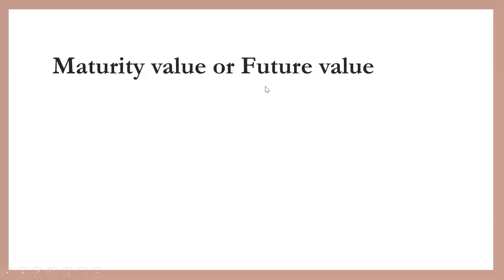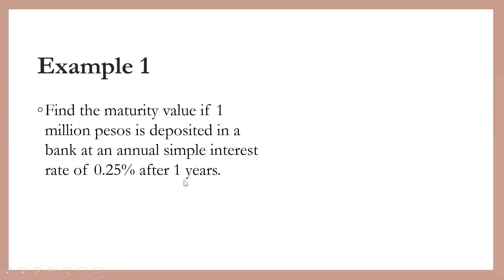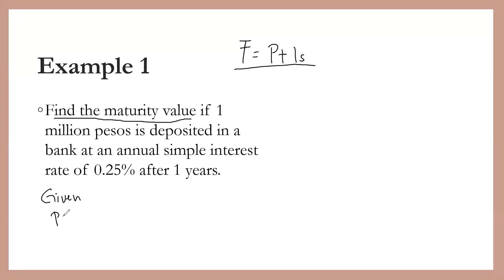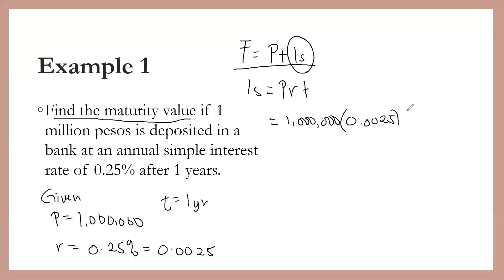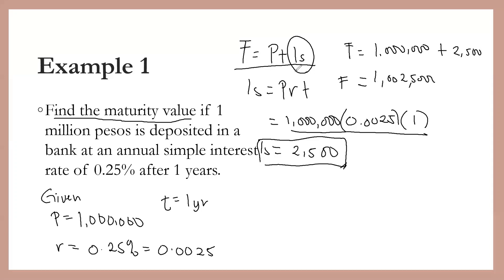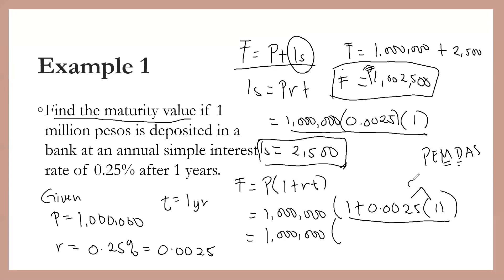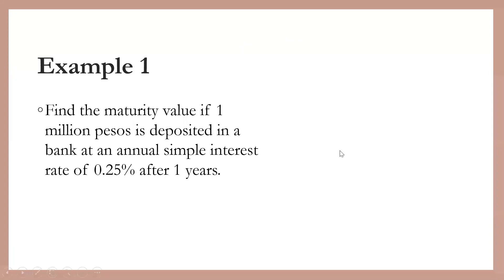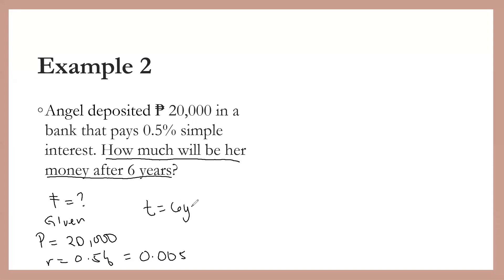Maturity Value of Simple Interest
This video is about computing for the maturity value or future value of  simple interest.